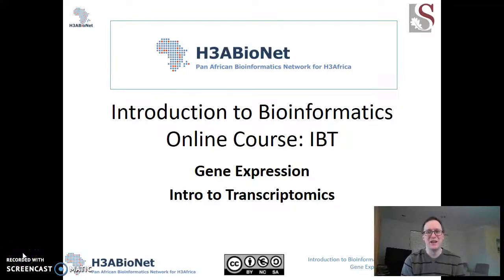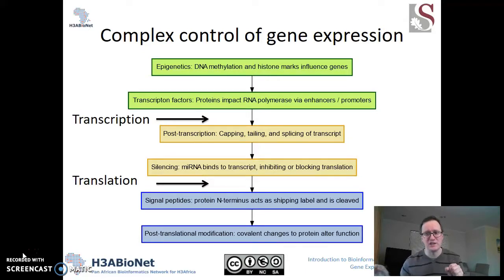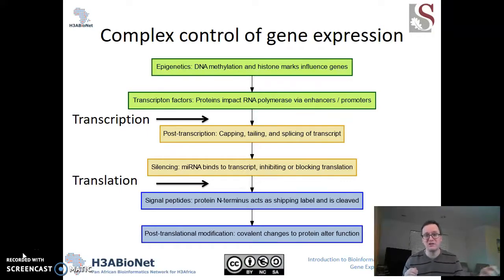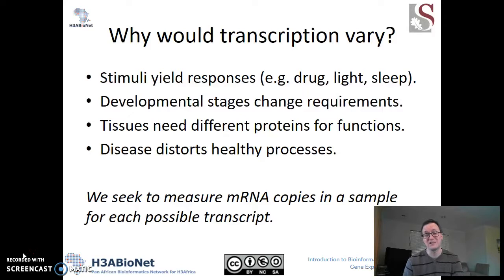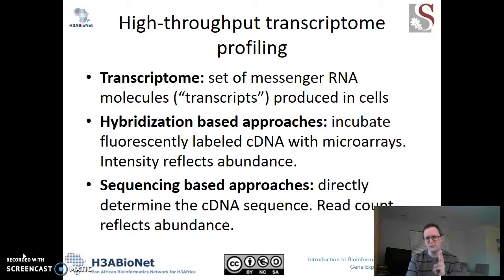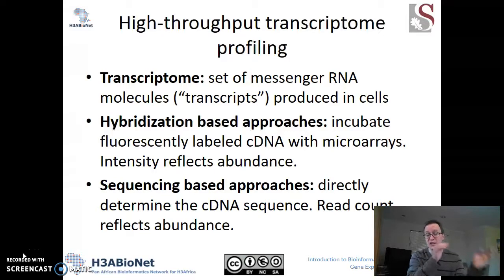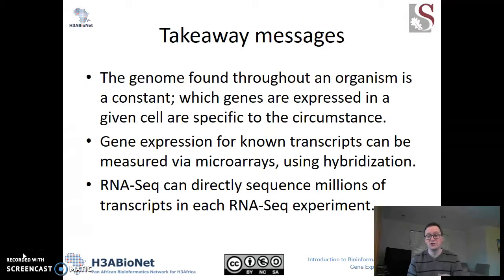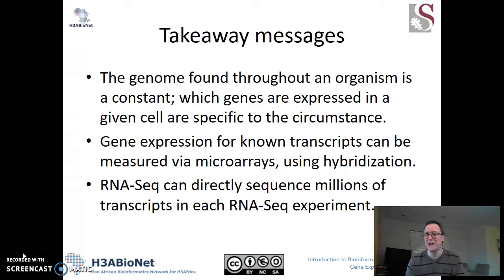20170711 Intro to Transcriptomics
I described the basics of transcriptomics technologies for the H3A BioNet training course module in Gene Expression.